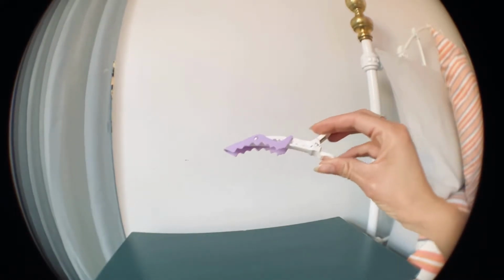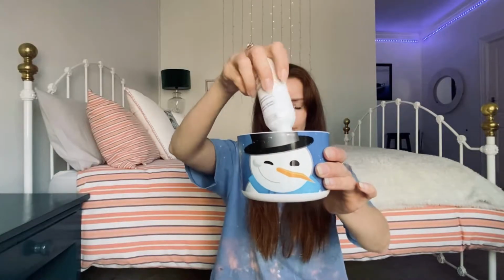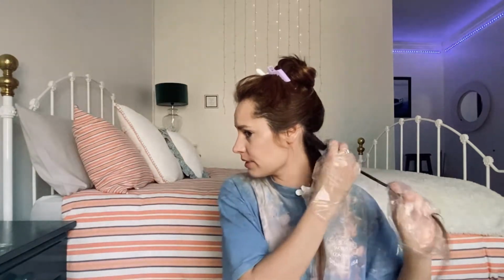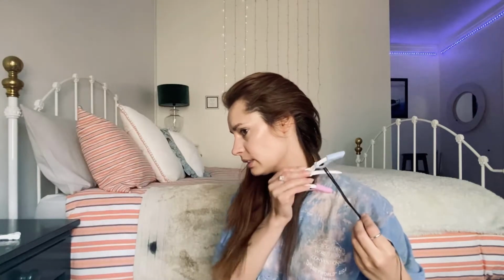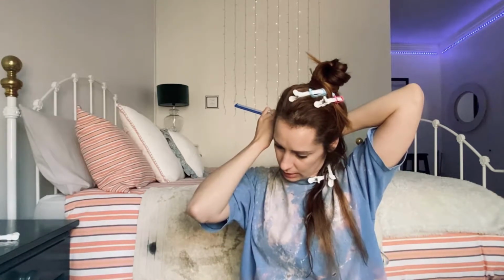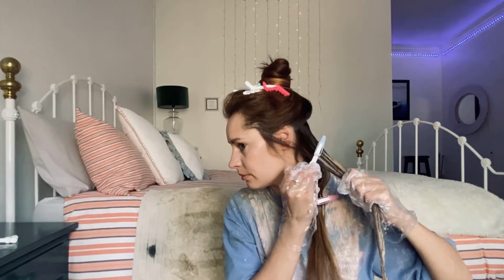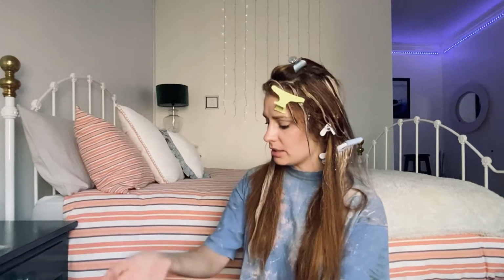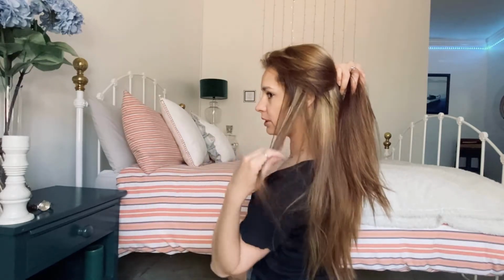I did my own highlights! And yes I’m an INFP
I love changing my look be it from straight hair to curly hair to dark hair to light hair and that’s just to mention my hair 😅 due to lockdown and finances being tight I decided to do my own hair, because, well why not! Hope you enjoy and don’t feel to anxious watching this haha 😆